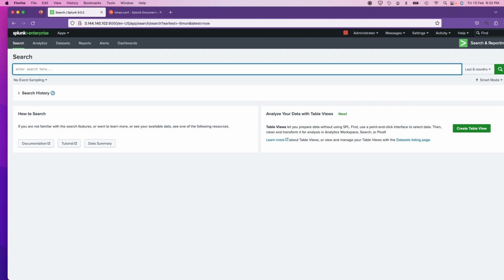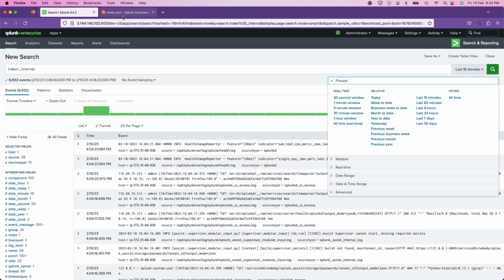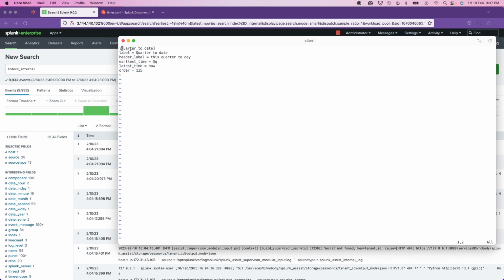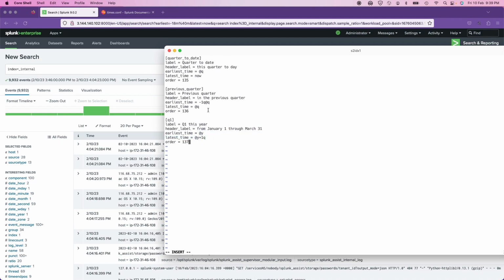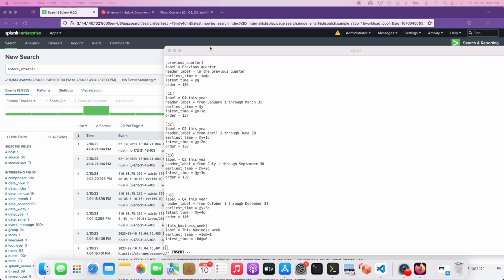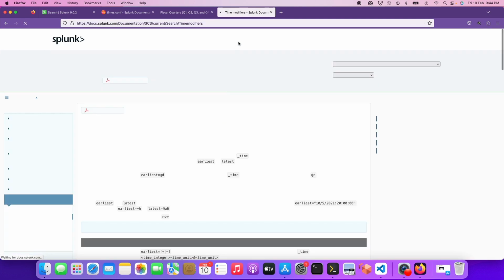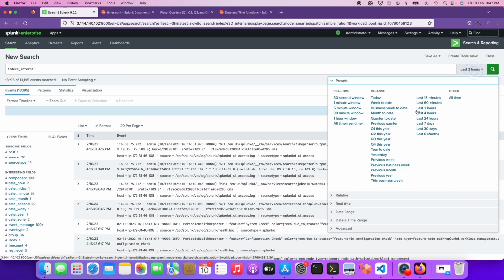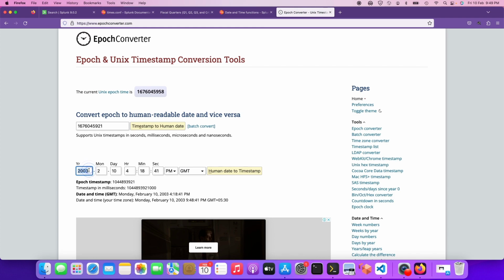Editing Splunk Search Bar Time to Add More Preset Time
Splunk by default comes with a very few preset time options for example 4 hours, 24 hours 7 days etc. If you want to add more options so that it makes life easier for your end users you can edit the times.conf file and add the options manually. This video tries to explain the way you can add more options to the search bar.